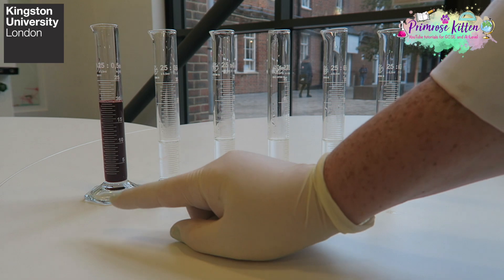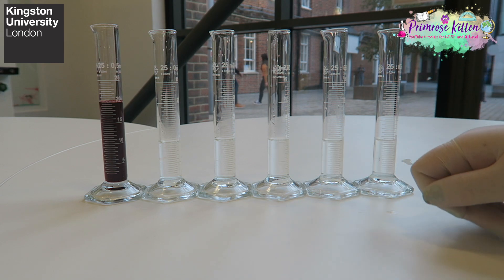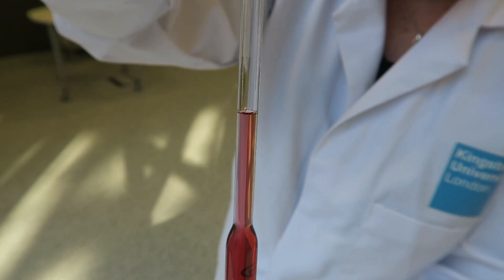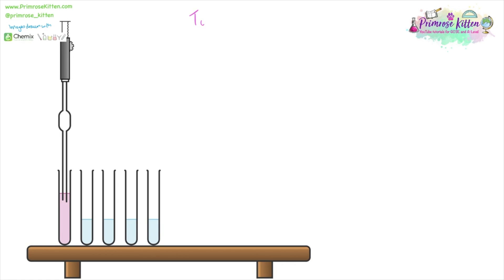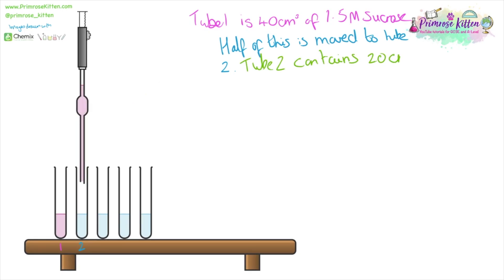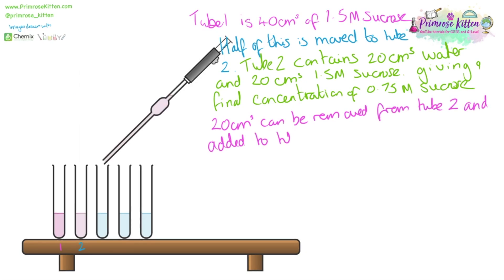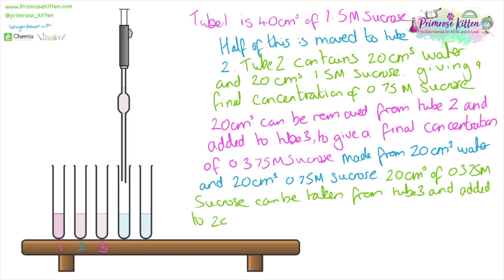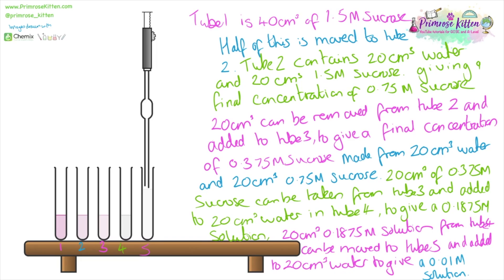Serial Dilution | Required Practical Revision for Biology and Chemistry A-Level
Producing a serial dilution for a glucose calibration curve or in microbiology for bacterial growth. This is part of the required practicals for A-Level biology and a key skill for A-Level chemistry. This was filmed at the Kingston University STEM Outreach Centre.

The Kingston University STEM Outreach Centre provides a flexible state of the art space for schools, colleges and community groups to explore Science, Technology, Engineering and Maths. Equipped with an interactive floor, a medical simulation robot, spectrometers and much, much more, we offer a range of activities from taster sessions to in-depth investigations.